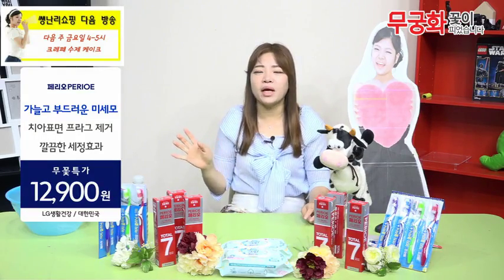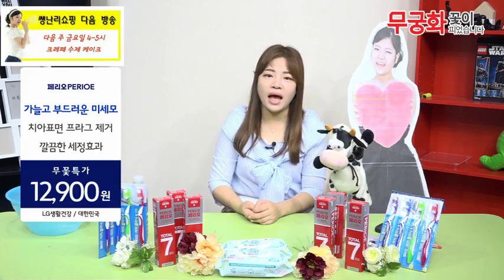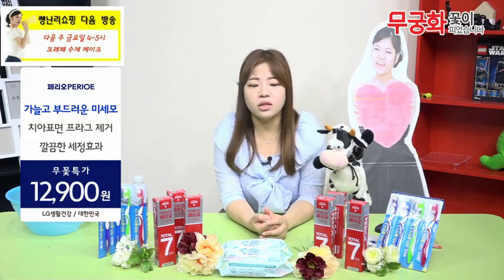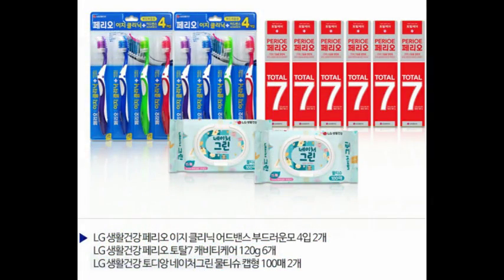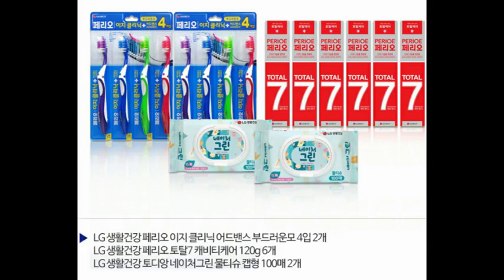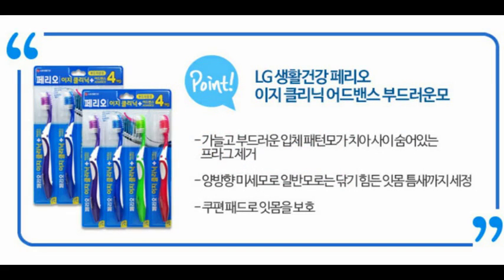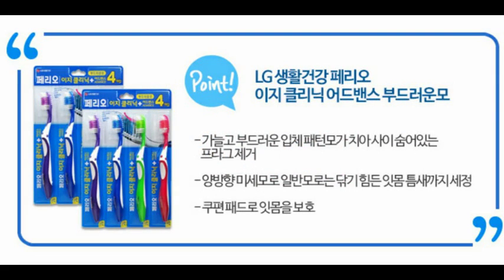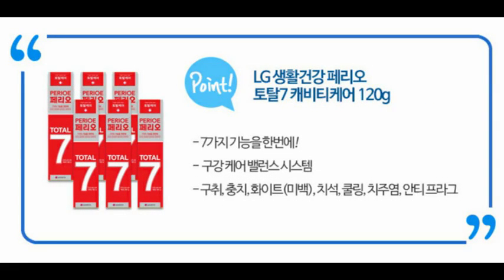LG생활건강 페리오 치약(5분)